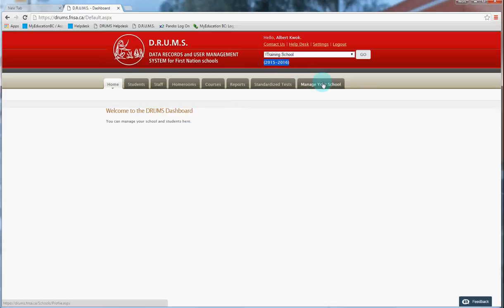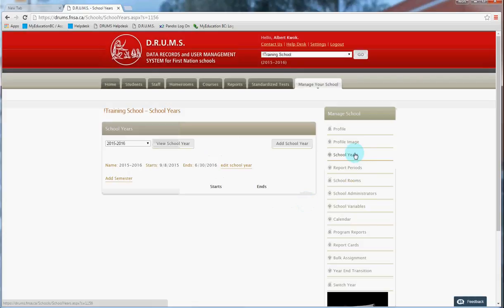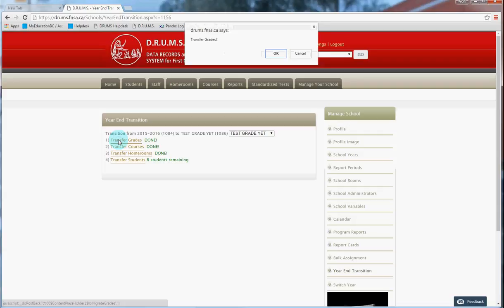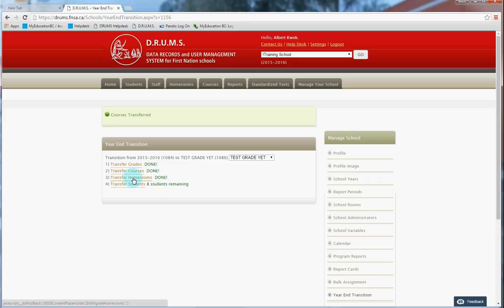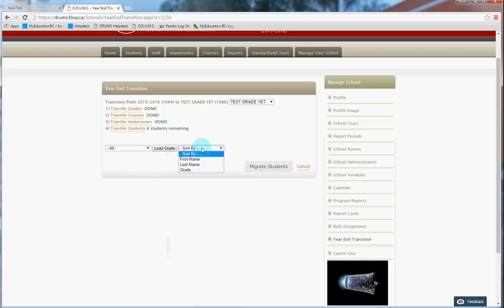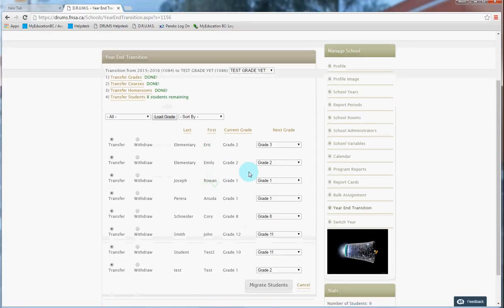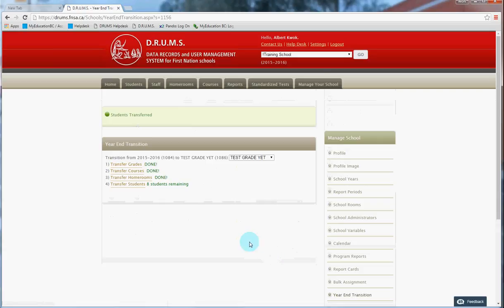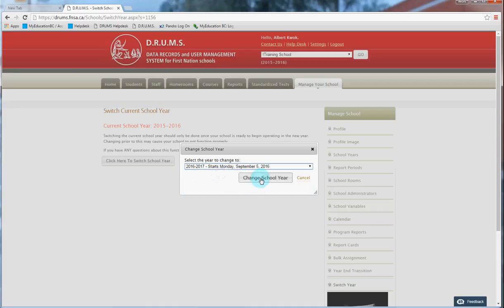Year End Transition